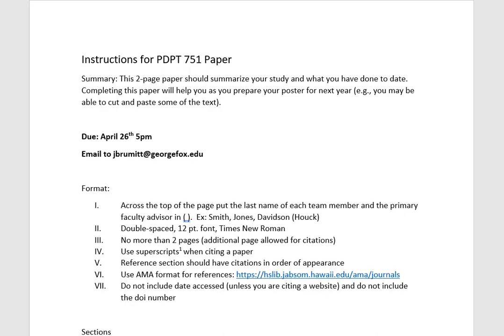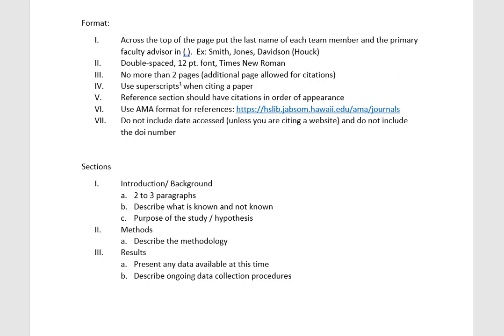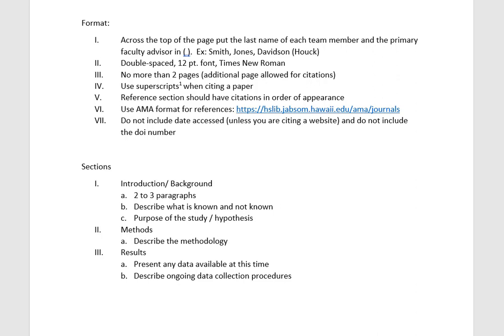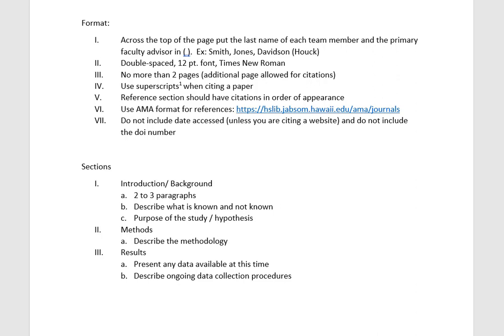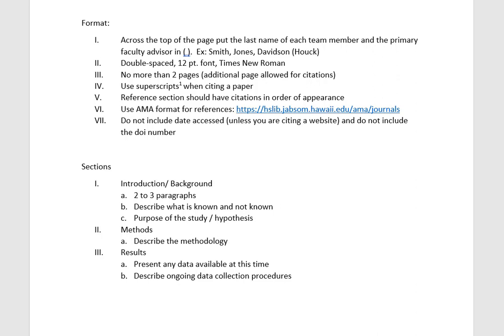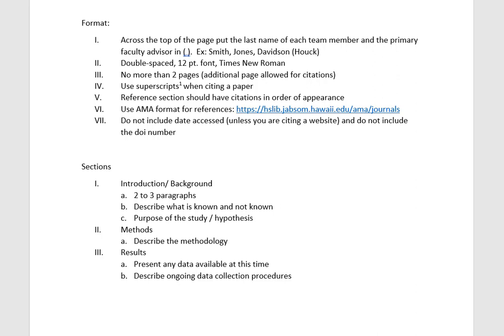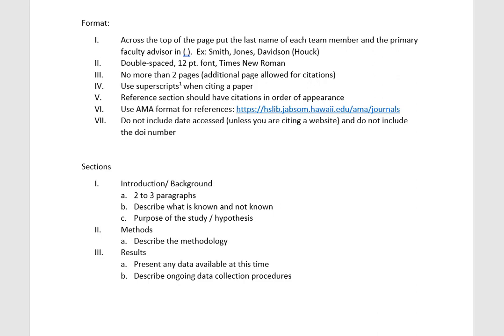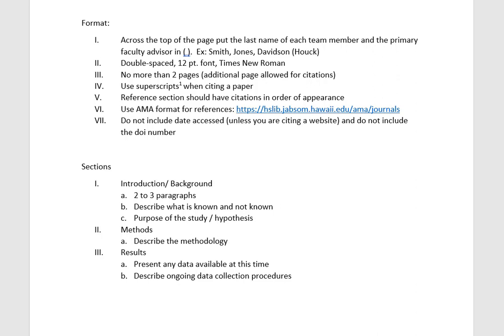Instructions PDPT 751 Paper